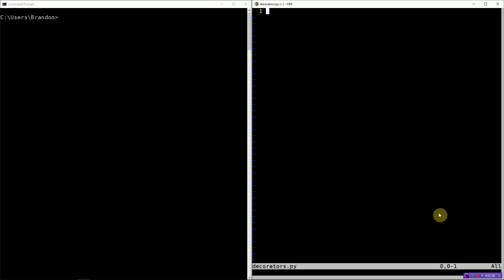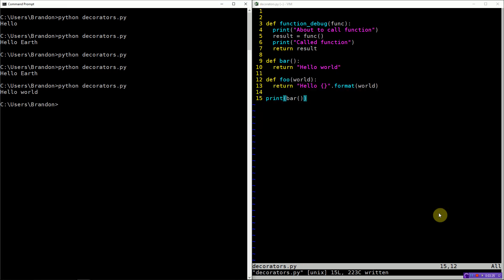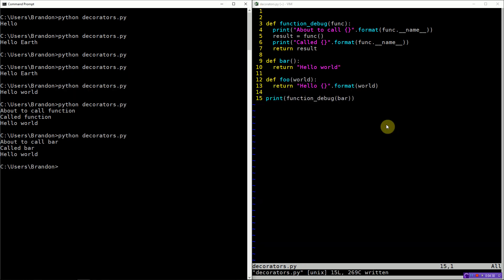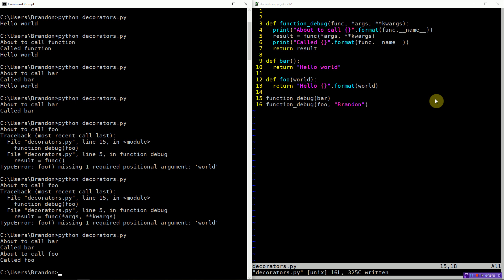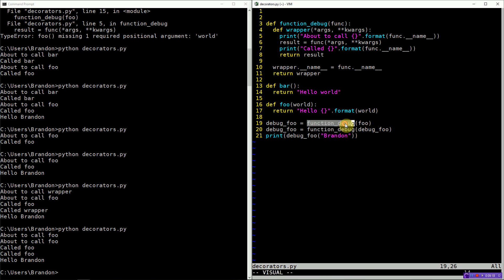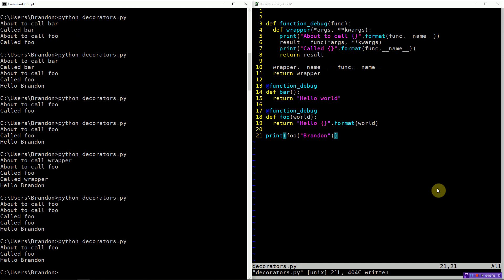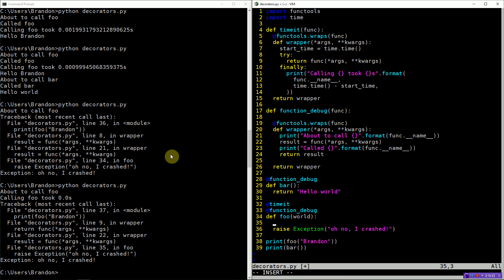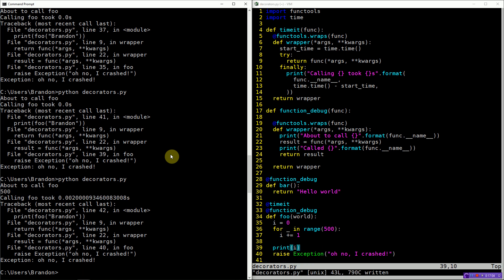Learning Python 010: Function Decorators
Function decorators are a great way to change the behavior of a function at declaration time. They're clean and magical.